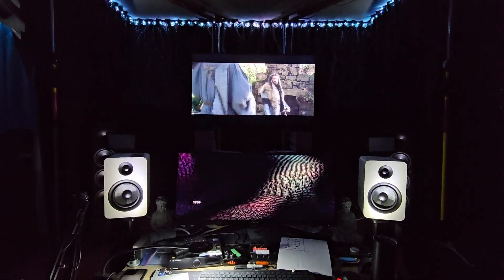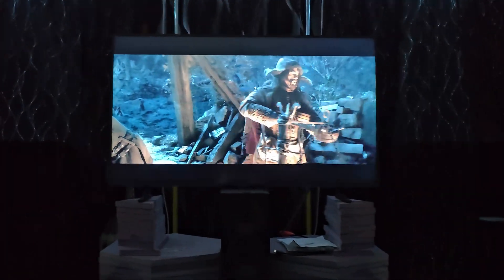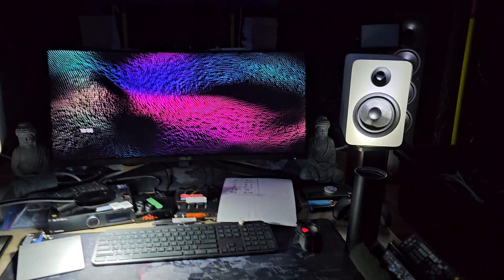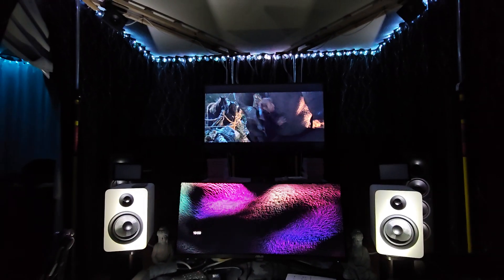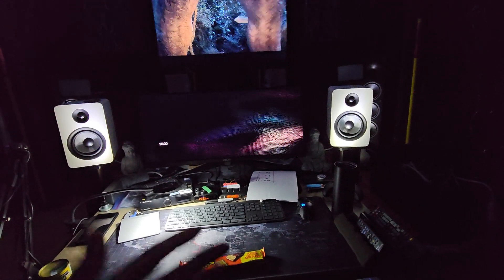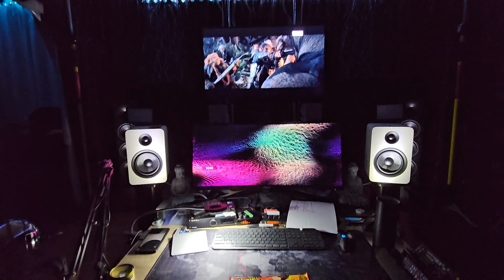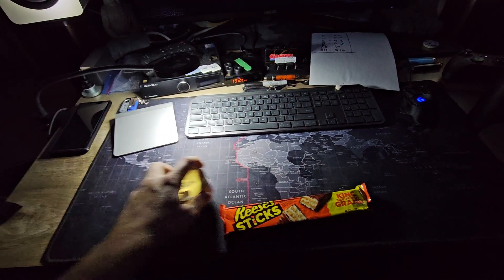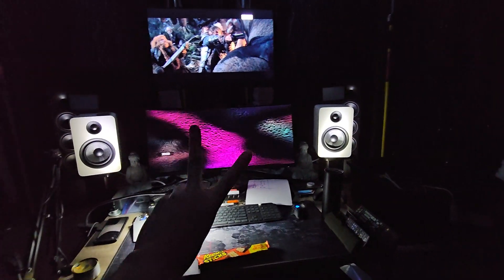Denon x6700H EcoMode / Power Failure - Follow up.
The yitle says it all.

I will keep updating on the progress / process for this issue.

For the future,.. maybe I can use the AVR in PreAmp mode.

Id like to swap the AVR for separates in the future. but 11 channels of power and reliable processing?

Do you have suggestions for a reasonable budget HT Processor?